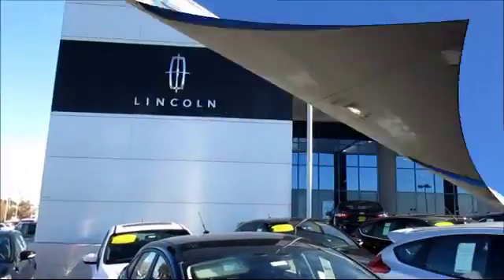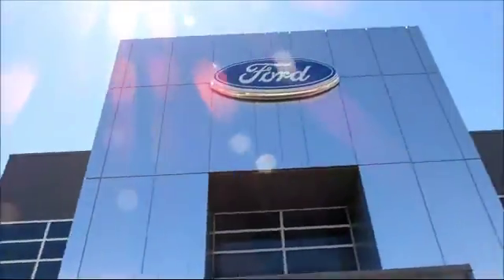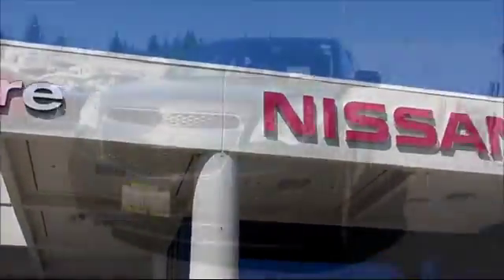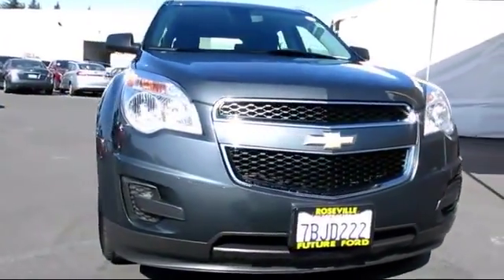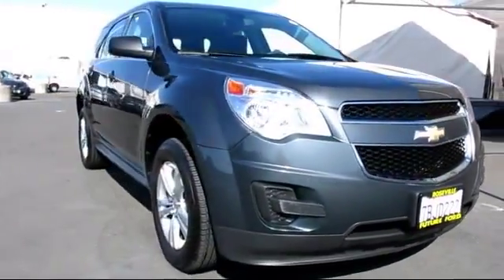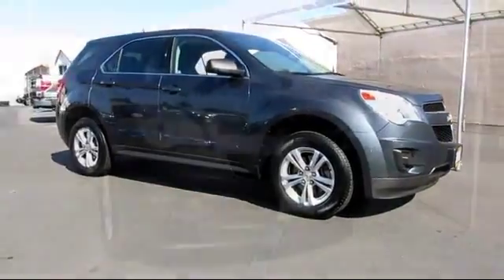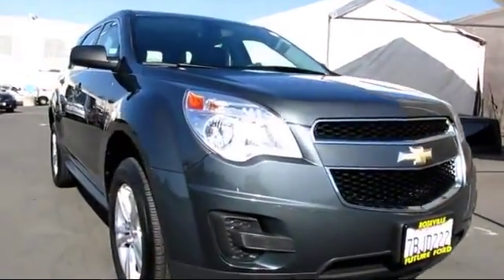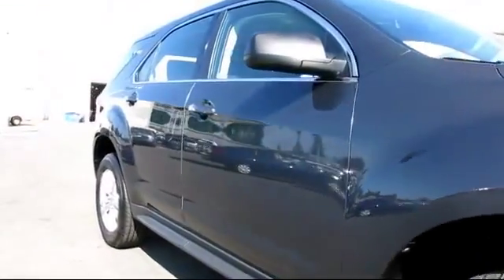2011 Chevrolet Equinox Sacramneto Roseville Elk Grove Folsom Stockton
2011 Chevrolet Equinox Stock Number: N36445A Vin:2GNALBECXB1164820.

Future Nissan
600 Automall Drive